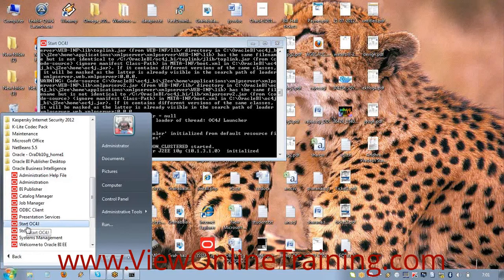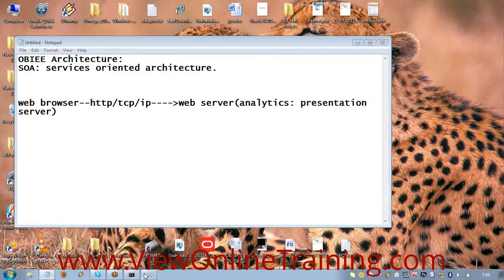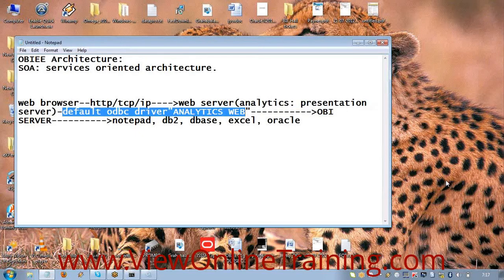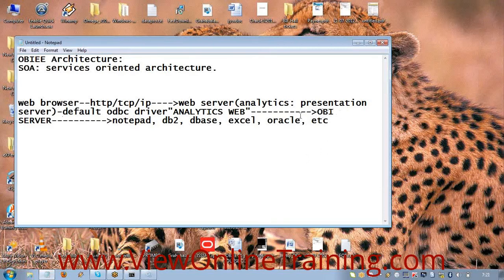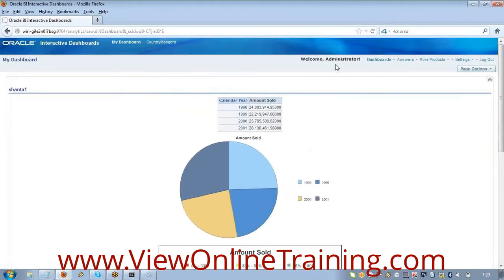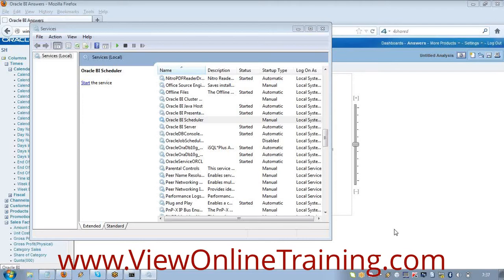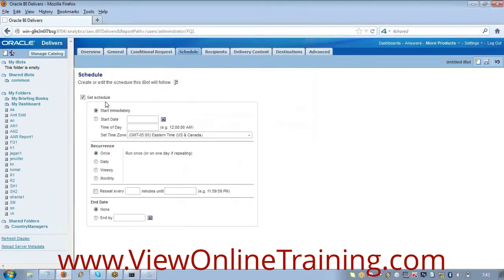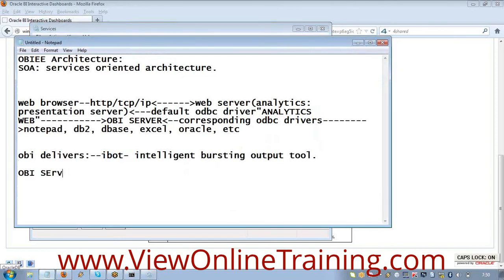OBIEE Online Training| OBIEE 11g Online Training| Oracle BI Online Training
providing OBIEE Online Training by industry IT experts, Hands on OBIEE Online Training, Free material, placement assistance,
ViewOnlineTraining is specialized in conferring Computer OBIEE Online Training & Software training for various Computer IT courses. We offer different IT Online courses,